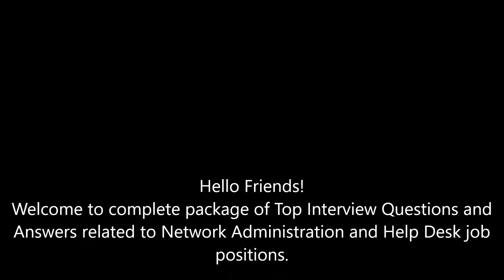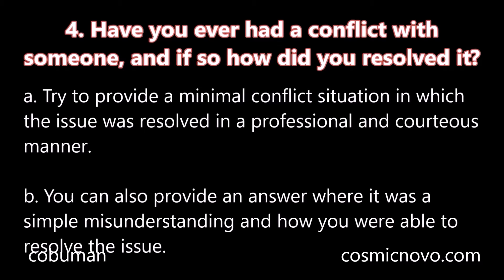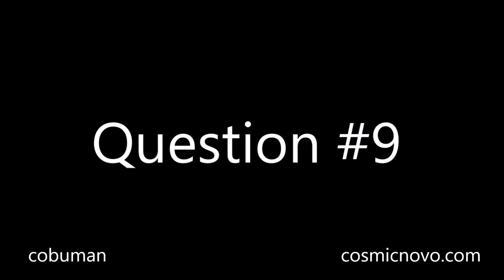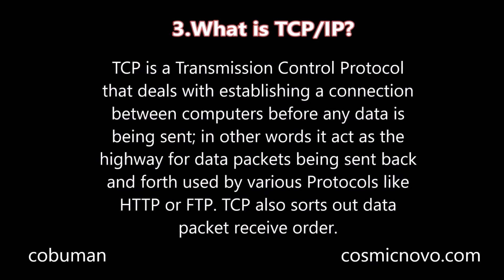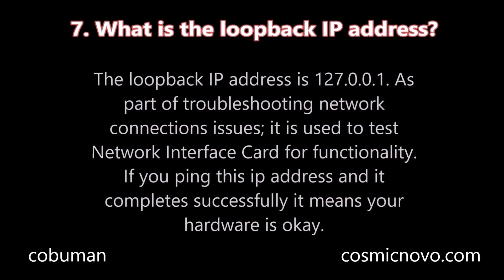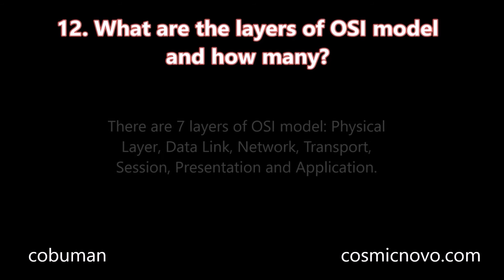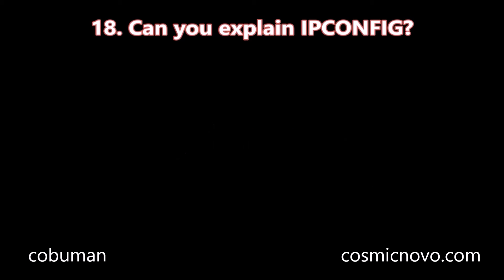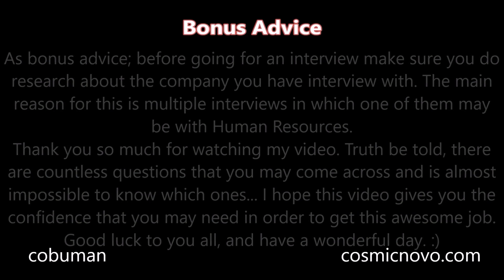Network Administration and Help Desk Interview Questions and Answers All in One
Welcome to complete package of Top Interview Questions and Answers related to Network Administration and Help Desk job positions.
The purpose of this video is to combine two major factors required to be successful in acquiring of IT Jobs, specifically related to this field; thus merging of two separate videos.

Purpose of this channel is to provide fun and education for all kinds of people..See you on the youtube side my friends! : )

Cheap Electronics:
goo.gl/fwcKVq
goo.gl/Pf5E16